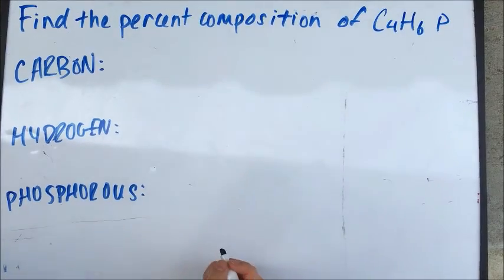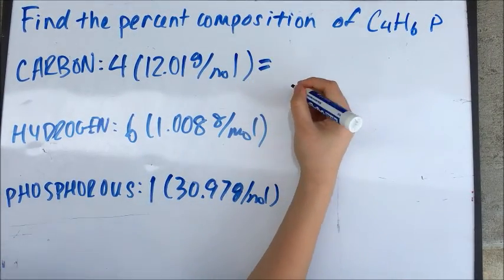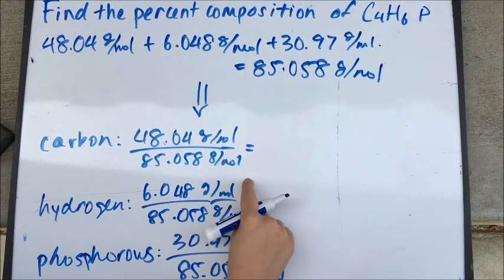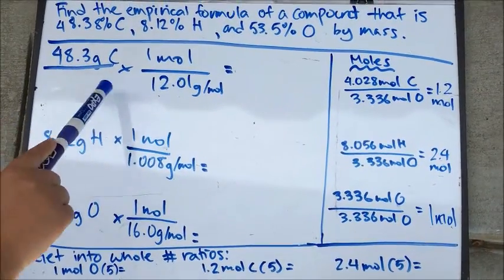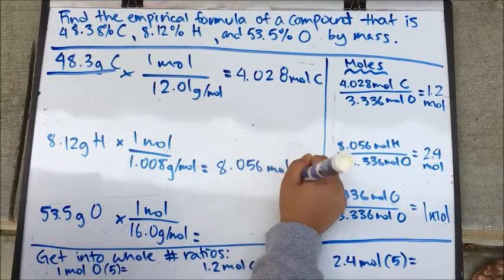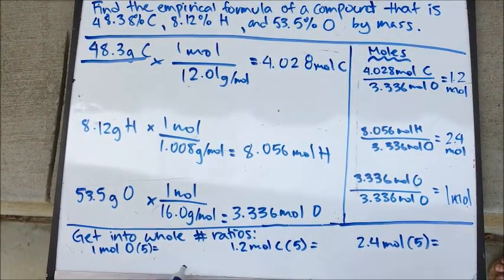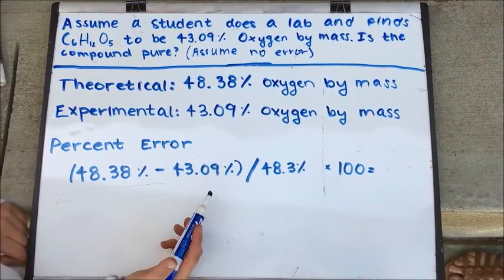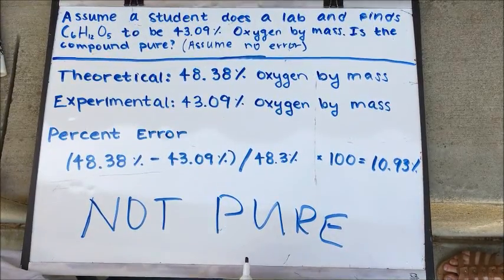AP Chem Review Video: Big Idea 1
Review on Percent Composition, Empirical Formula, and Purity.